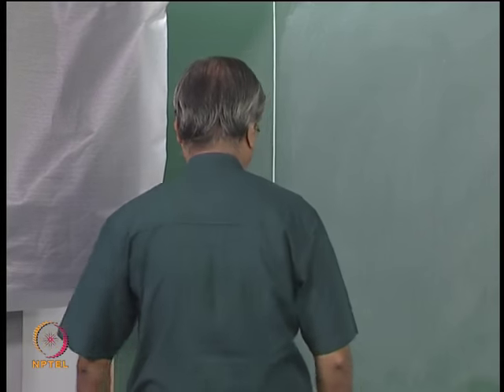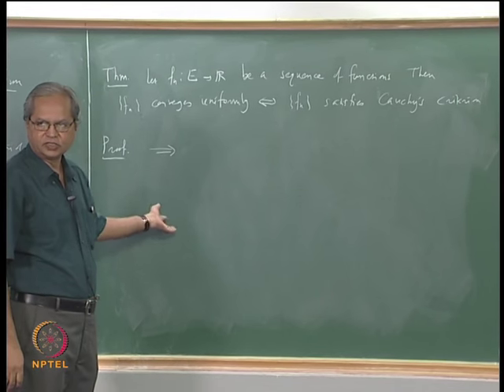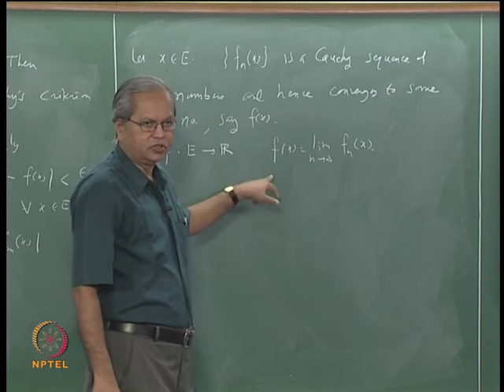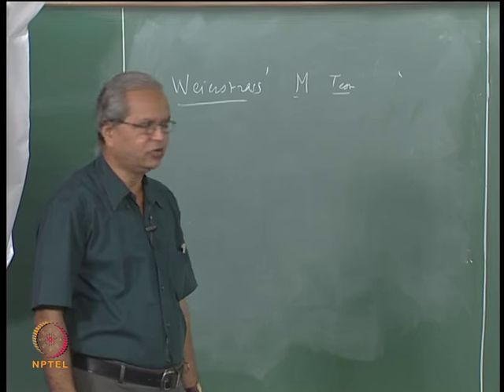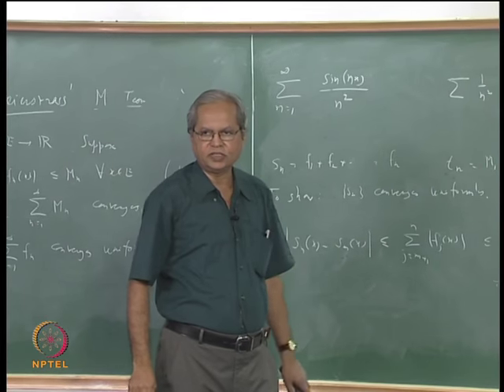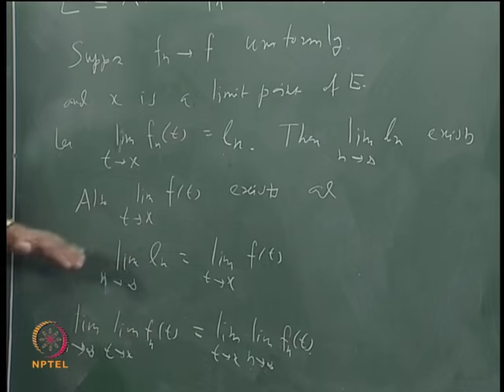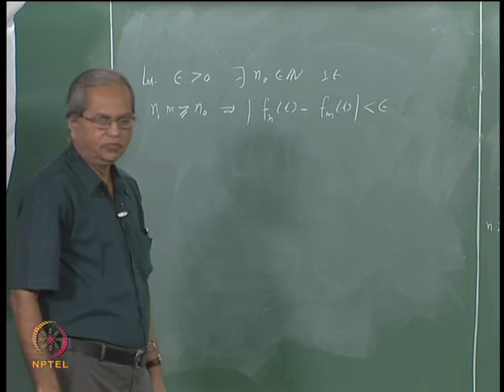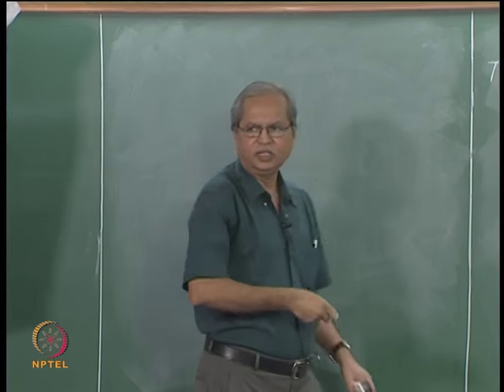Mod-09 Lec-47 Uniform Convergence